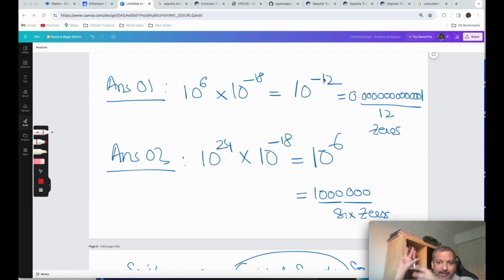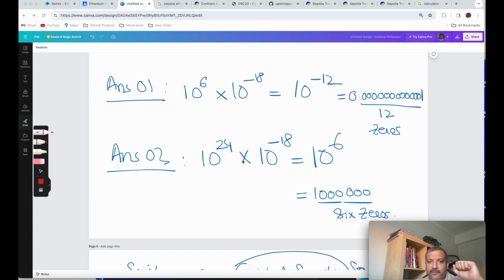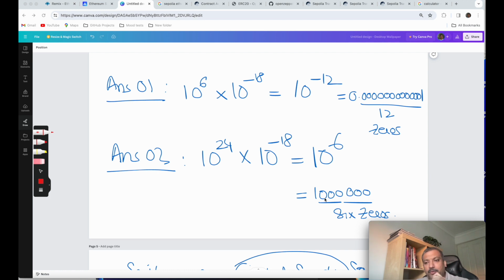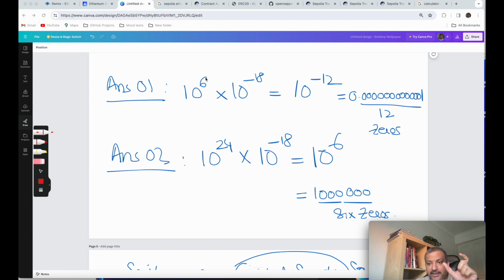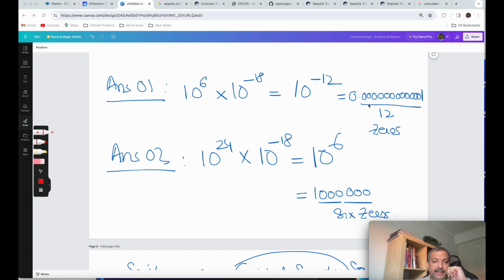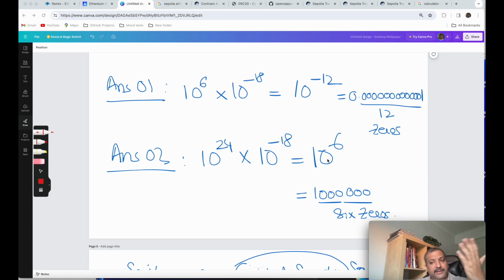11-The Math behind Initial Supply of Tokens.mp4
11-The Math behind Initial Supply of Tokens.mp4